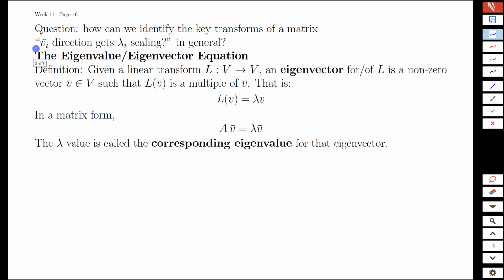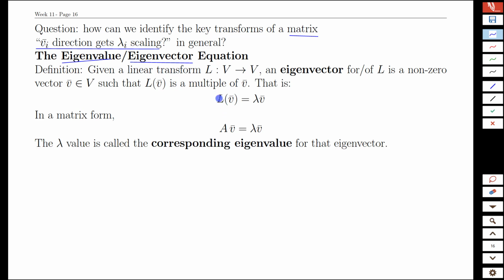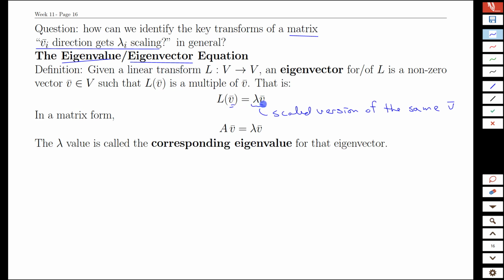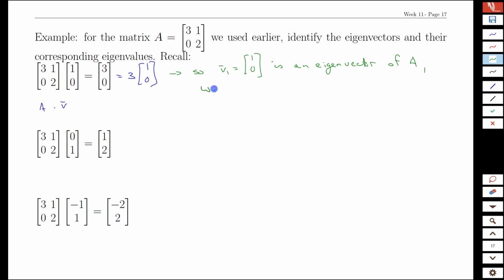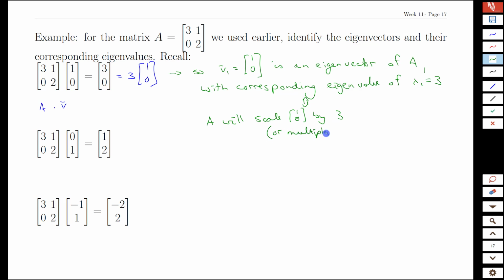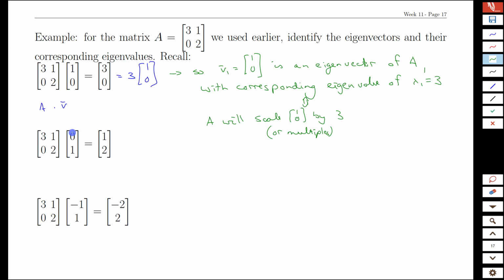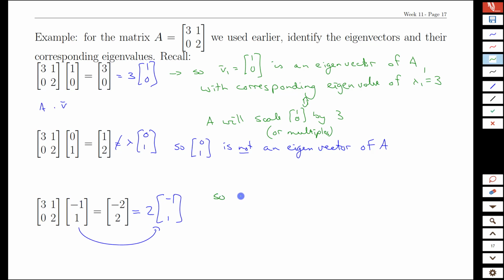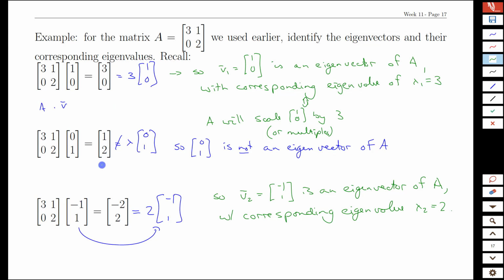Week11 Page16 Eigenvalue and Eigenvector Equation